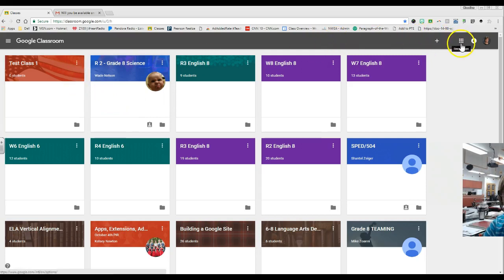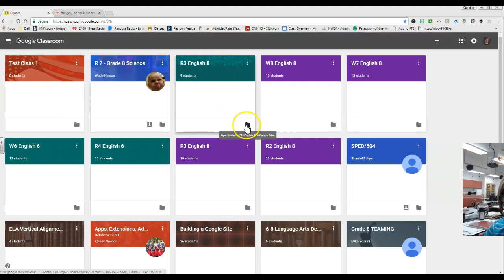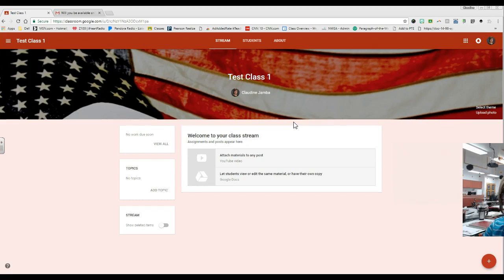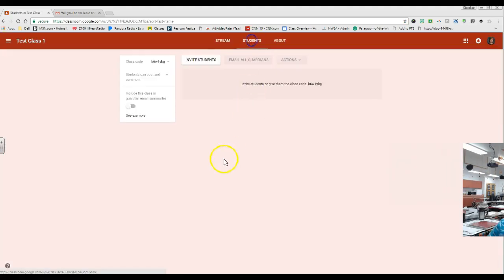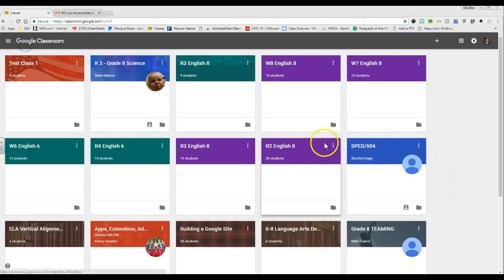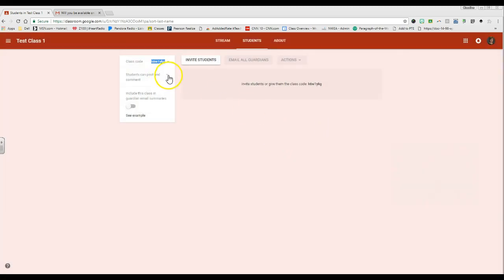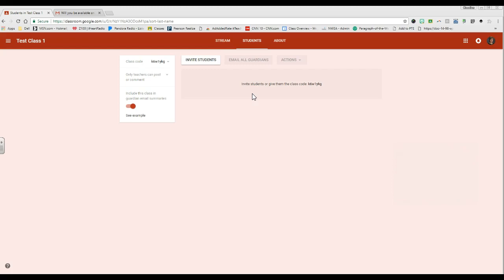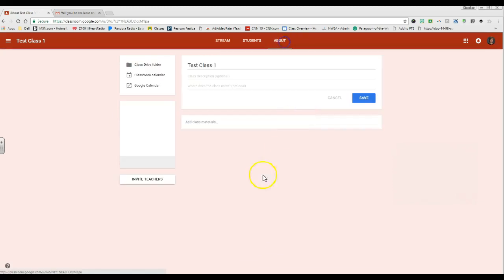Google Classroom Part 2